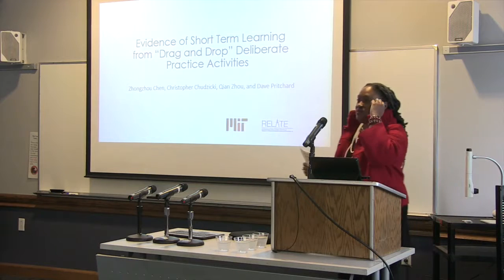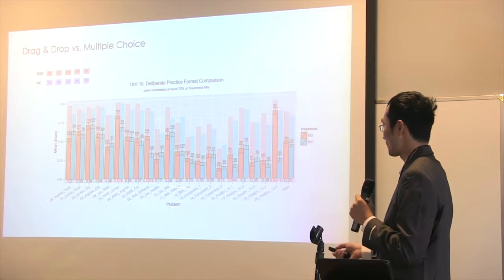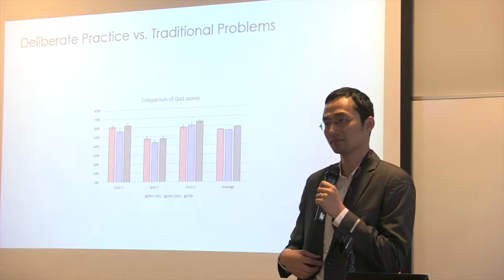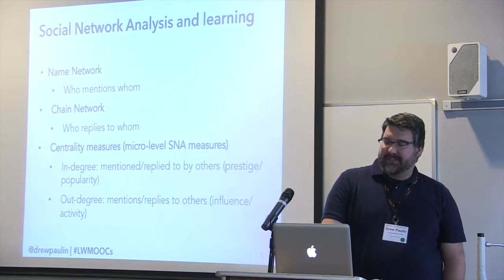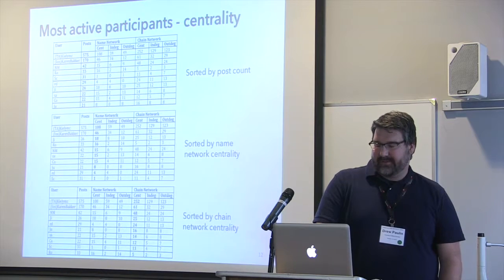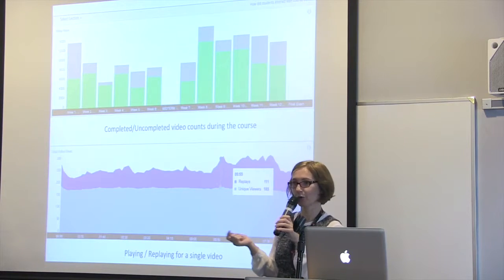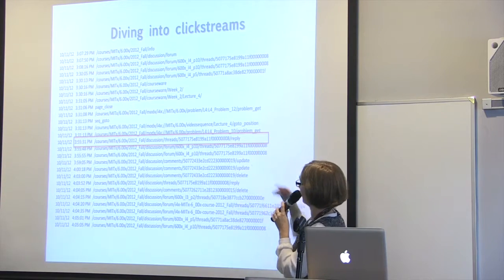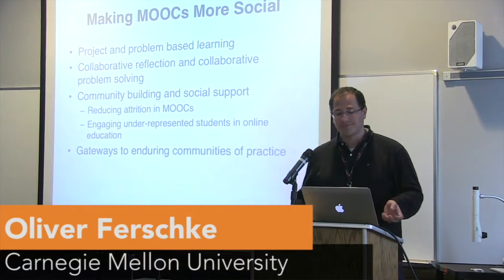LEARNING WITH MOOCS 2015 | Behavior I | PAPERS SESSIONS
Analyses leveraging MOOC learner behavior data

•Evidence of Short Term Learning from “Drag and Drop” Deliberate Practice Activities
Zhongzhou Chen, Christopher Chudzicki, Qian Zhou and Dave Pritchard, MIT & Tsinghua University

•Social Network Analysis of MOOCs: Illuminating Learning Networks
Drew Paulin, Caroline Haythornthwaite and Leah P. Macfadyen. University of British Columbia

•Leveraging the Event-Centered Perspective on Student Behavior Data
Eni Mustafaraj,  Wellesley College

•Towards Support of Collaborative Reflection, Help Exchange, and Group Learning in MOOCs
Miaomiao Wen, Oliver Ferschke, and Carolyn Penstein Rosé, Carnegie Mellon University